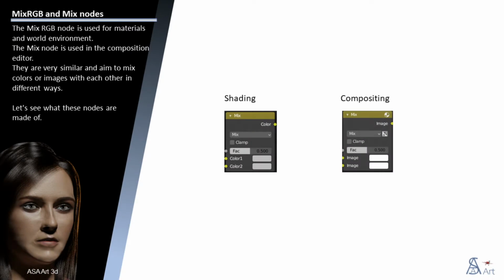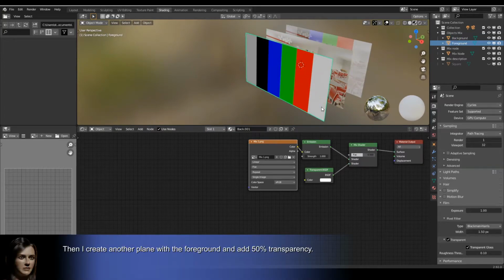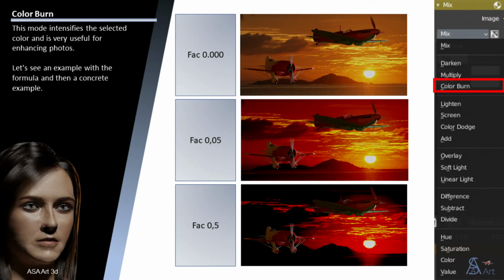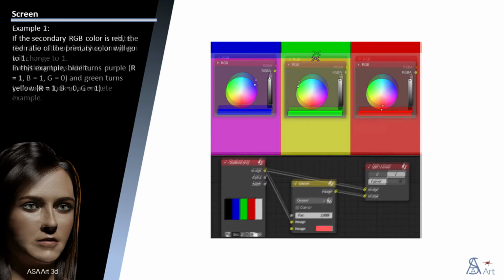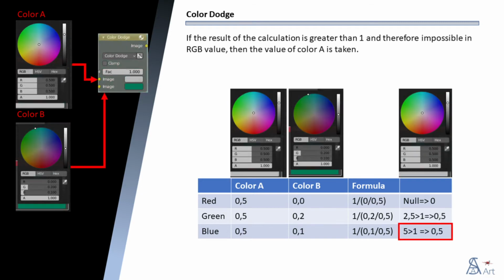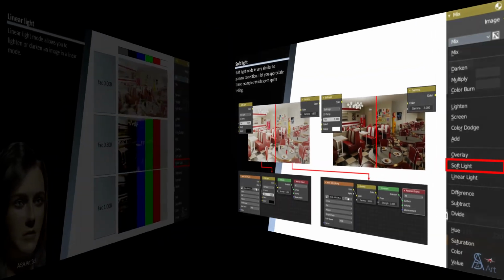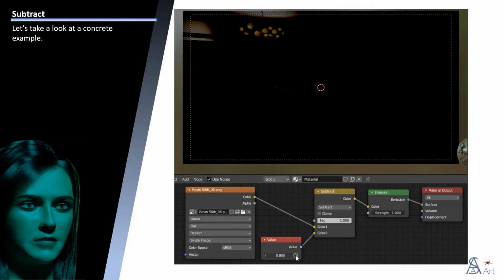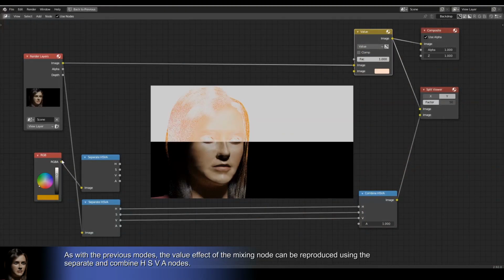Mix node and Mix RGB node explained and tested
Blender training.
All modes explained and tested.
We will see together how to use the Mix node and the Mix RGB node.
You will discover the effects of these nodes on the basis of concrete examples, tests of primary colors and mathematical examples.